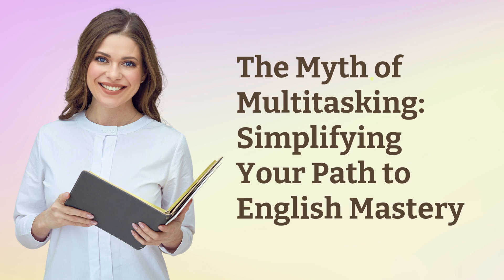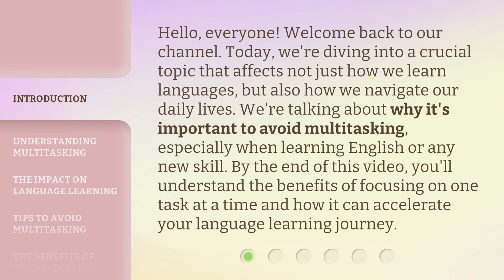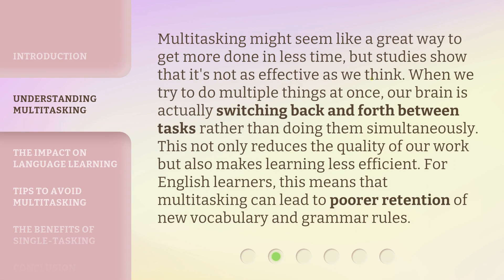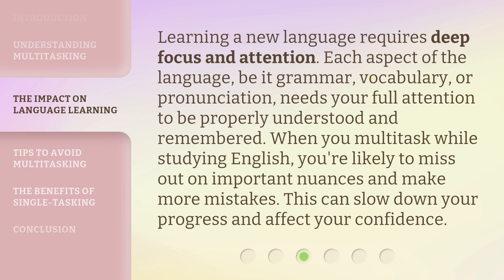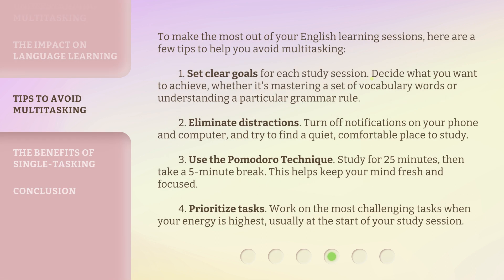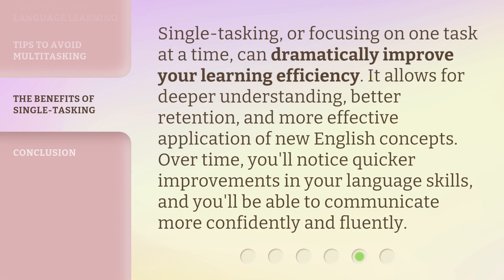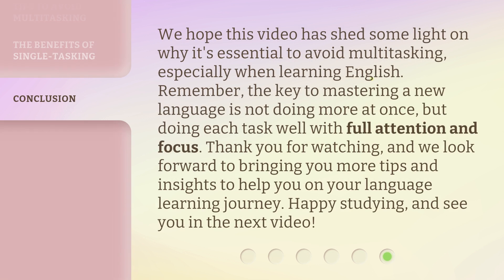The Myth of Multitasking: Simplifying Your Path to English Mastery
00:00 • Introduction - The Myth of Multitasking: Simplifying Your Path to English Mastery
00:40 • Understanding Multitasking
01:14 • The Impact on Language Learning
01:44 • Tips to Avoid Multitasking
02:35 • The Benefits of Single-tasking